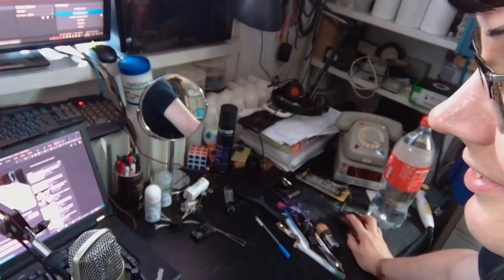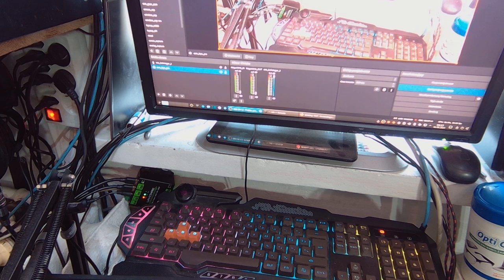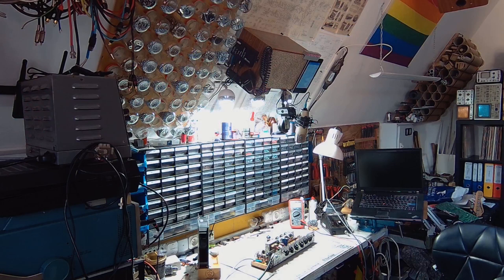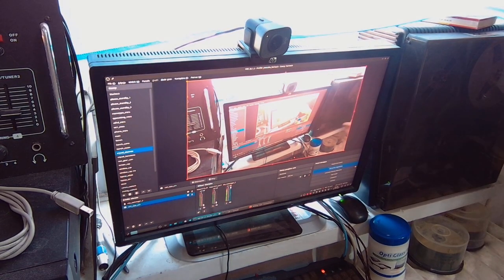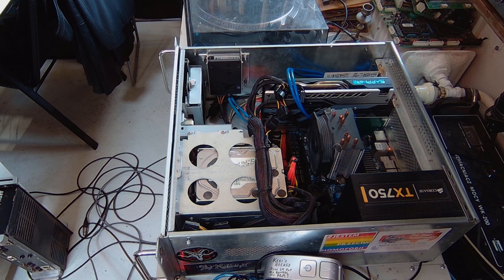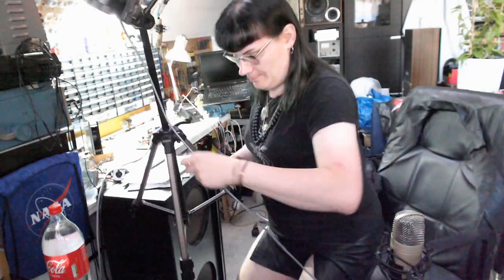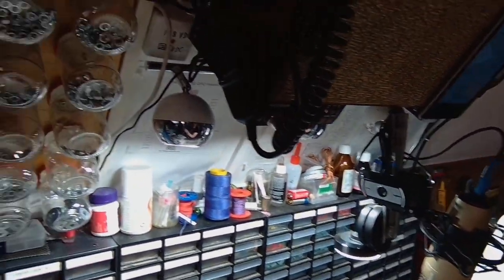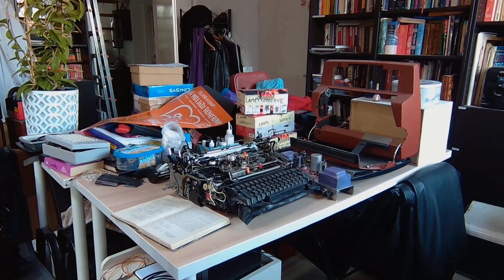META #1: How I Do My Channel? Hardware Setup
After countless days of getting the filming setup close to where I would like it to be, it's time to show it. This is the first part where I'm talking about cameras, microphones, USB infrastructure - and all the shenanigans I had to deal with through 1.5 years of running my channel. I'm not talking about the baby steps (as in filming bench action with a smartphone with no real deal mic), the production process that works for me, or any software related stuff. That will be for another episode.

0:00 Intro
1:30 Current setup
1:55 Razer Kiyo Benchcam
3:04 Prototyping Board Sneak Peek and Test Gear Cam
4:25 What Happened to Razer Kiyo Pro? (and cat)
6:37 Inception!
7:15 USB Setup
9:35 USB Bandwidth Shenanigans
12:00 Problem Solving (and cat)
14:22 StreamCam Mod
15:15 Look Mum, A Computer! The StreamEngine
17:00 Bench Cam & Mike Setup (it's Razer Kiyo)
18:48 USB Workaround
20:17 Afterword and Sneak Peeks